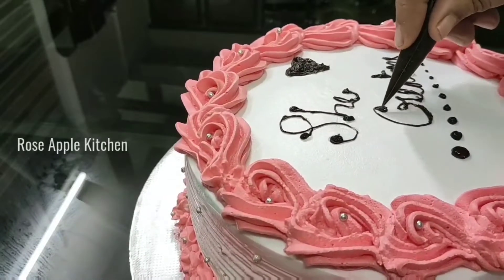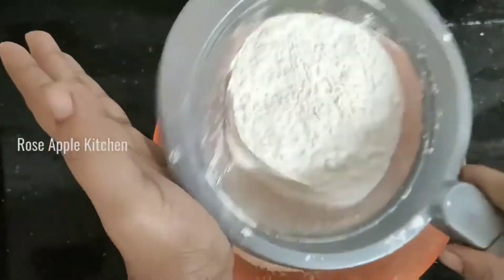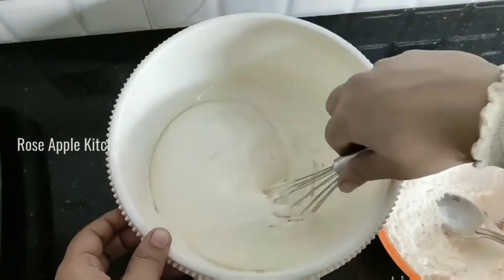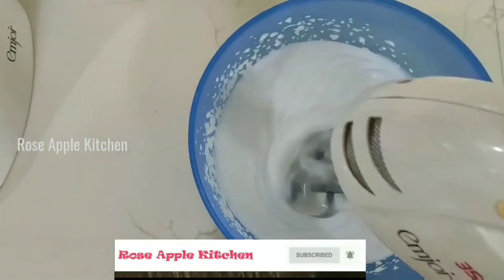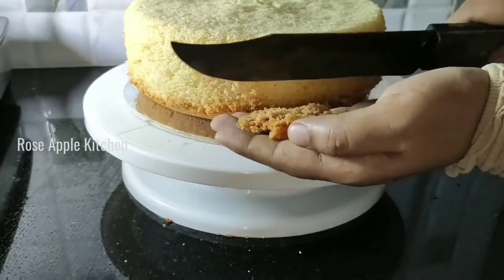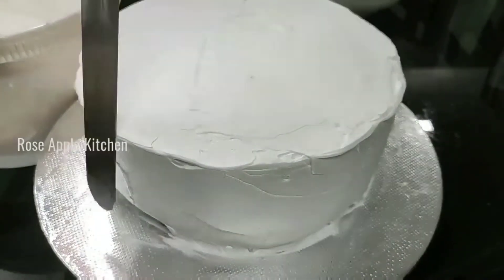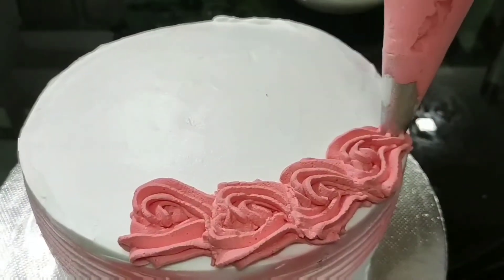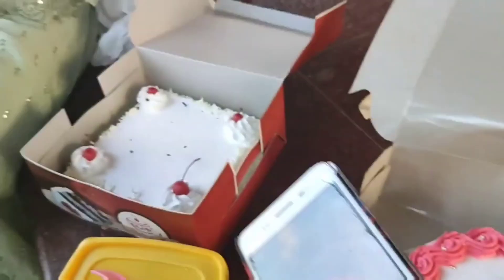super soft vanilla sponge cake You can Easily Make At Home | കേക്ക് സോഫ്റ്റ് ആവാൻ ഇങ്ങനെ ചെയ്താൽ മതി